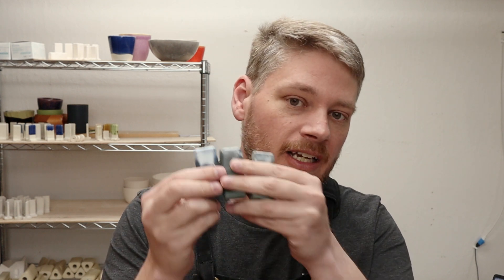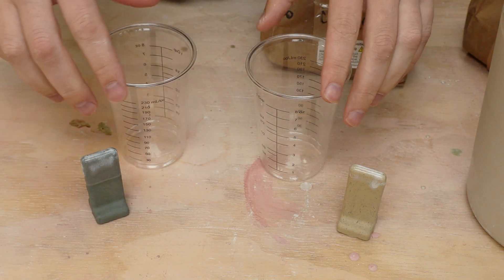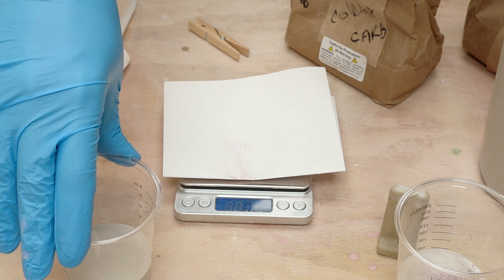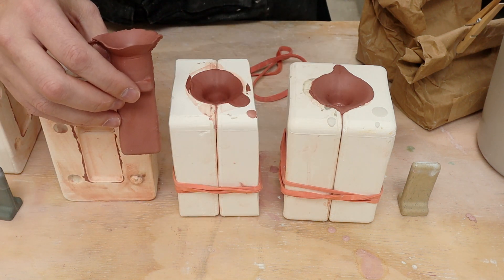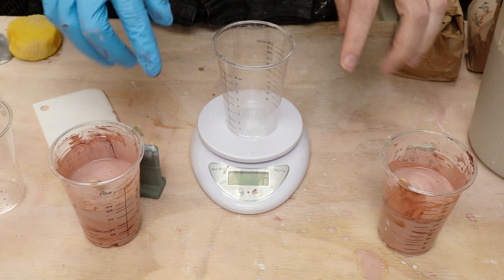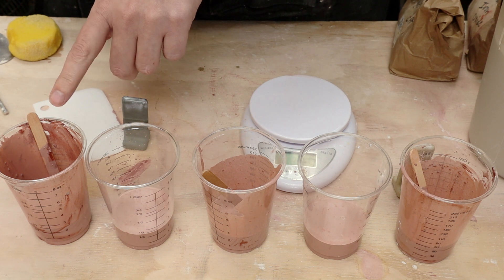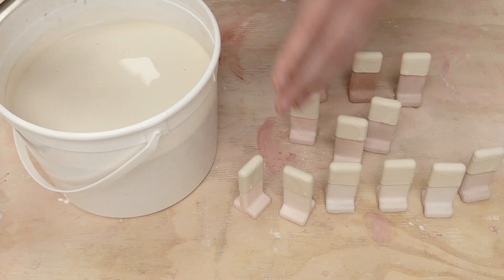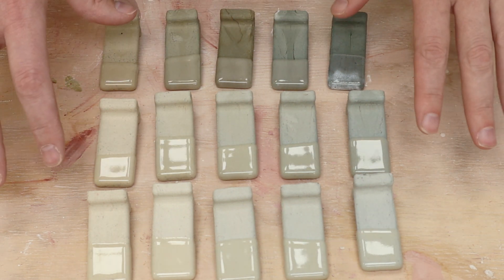Dialing in Cobalt and Iron slip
In another video I tested adding cobalt and iron oxide into my slip. I liked the results, but they were very strong! I wanted a more subtle shade of grey. So here I test between 0:10 parts cobalt carbonate to iron oxide and 1:9 for the same at 1%, 2%, and 4% total additions by dry weight of clay in my slip.